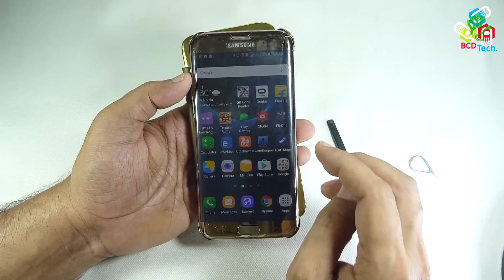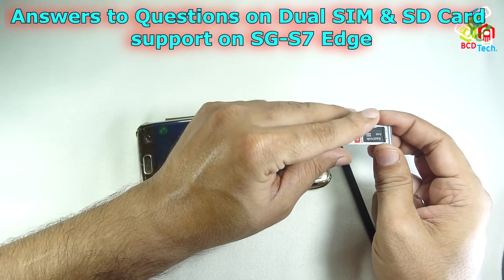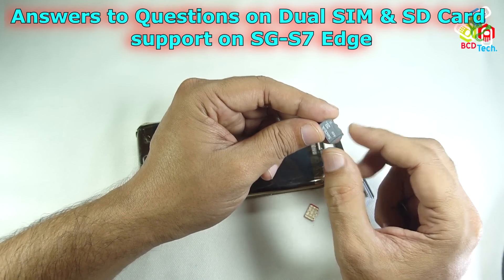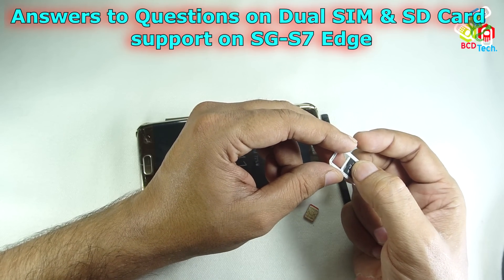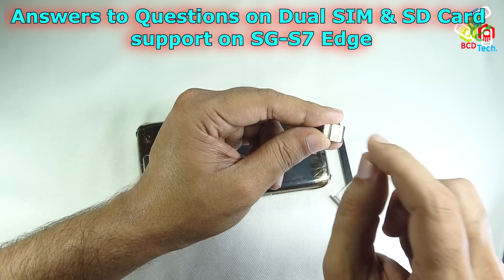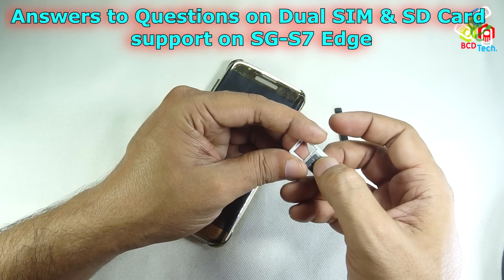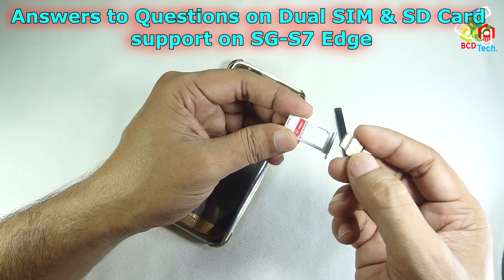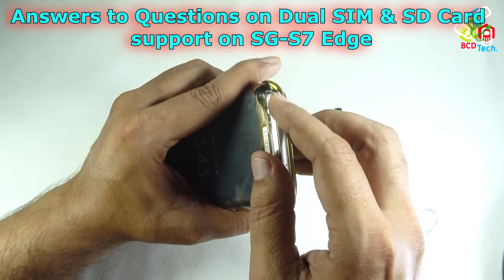Dual SIM with SD Card Still Working on Samsung Galaxy S7 Edge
BCD Tech

Bitcoin: 1P1nwo51MDn8fPuBCkYU4v5XQRApq4ejY2